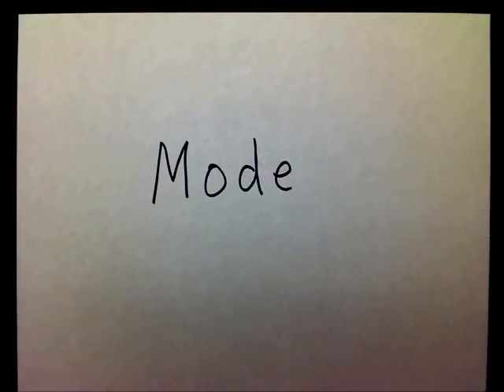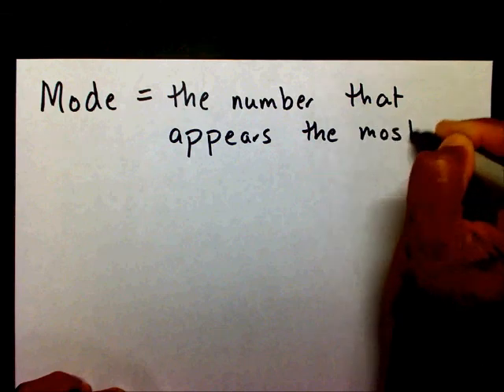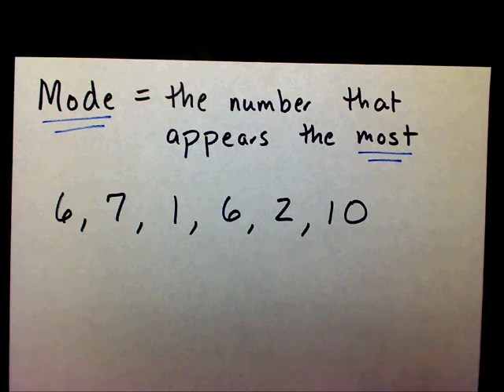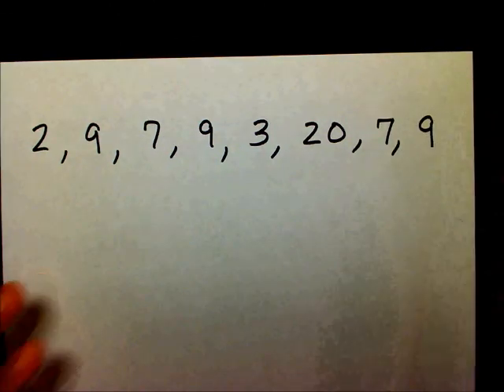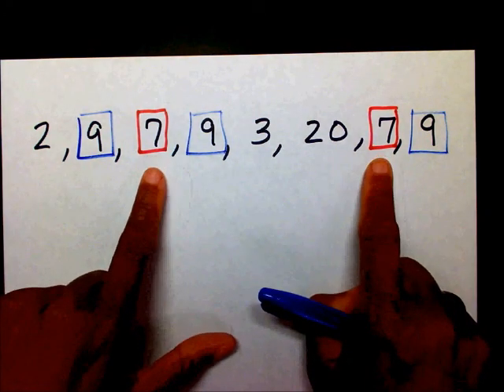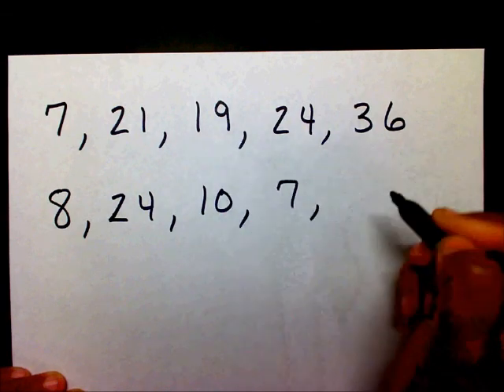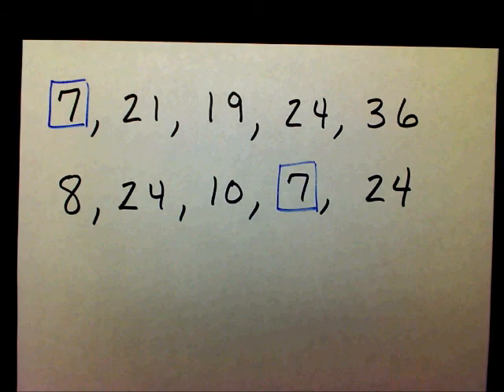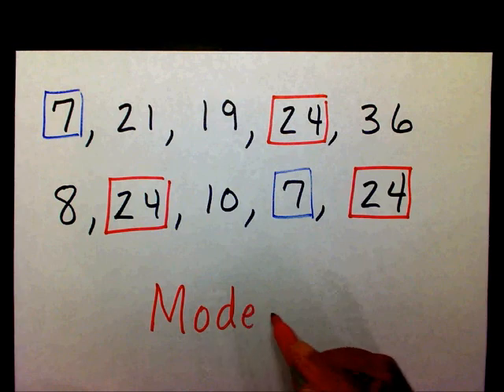Mode - MathwithMoon.org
Find the mode of various numbers.